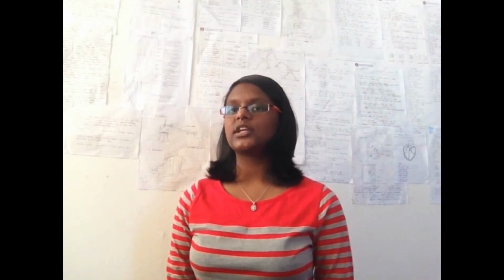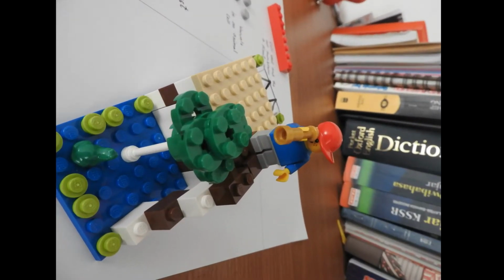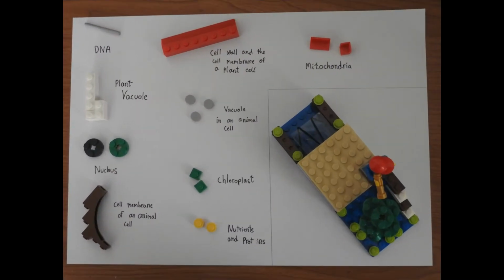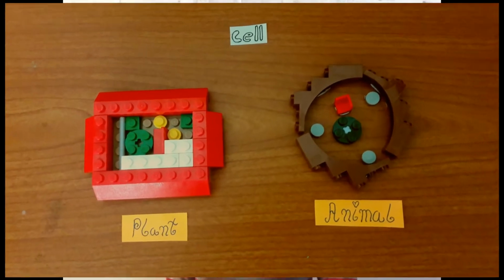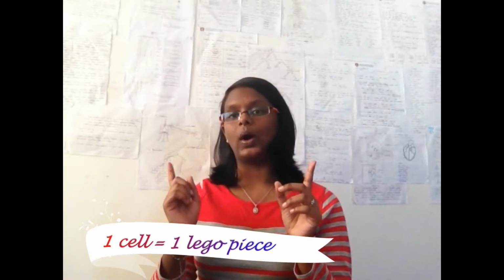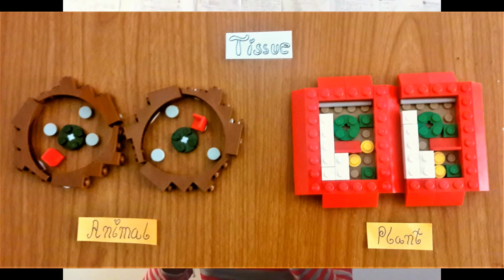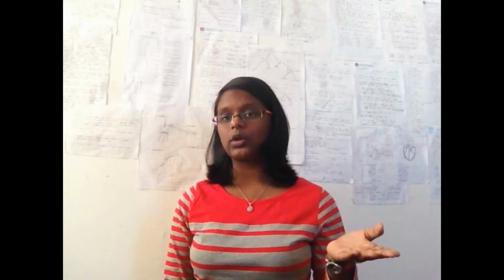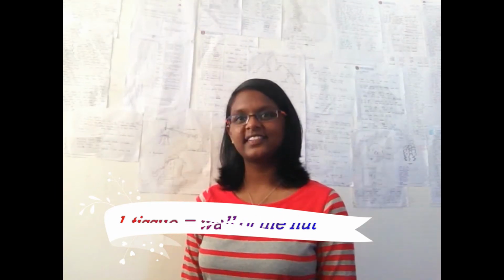Biological regeneration | breakthroughjuniorchallange | 2017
Regeneration is a not widely known life science concept within the student community. So, I decided to use the breakthroughjuniorchallenge opportunity to make this short video to reach the students. Thanks to Khan Academy for this opportunity. Hope it helps.